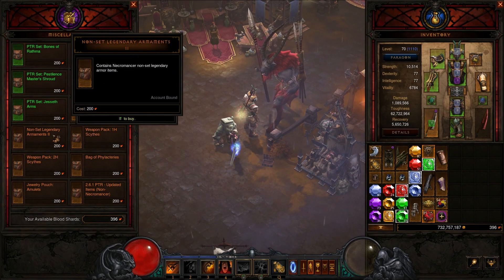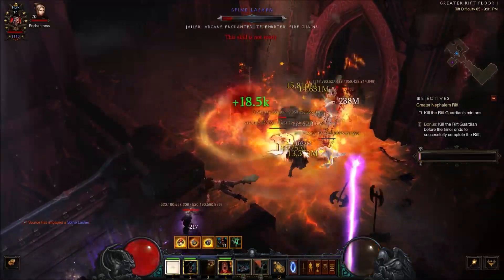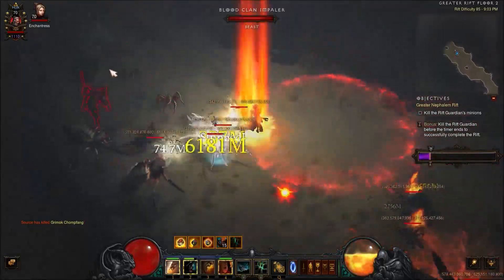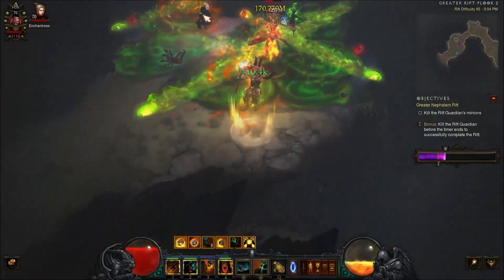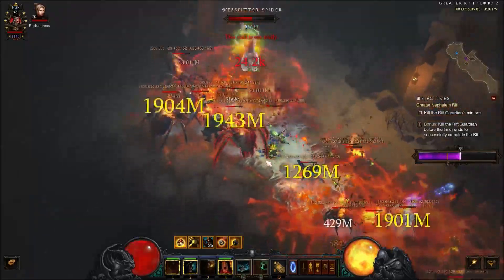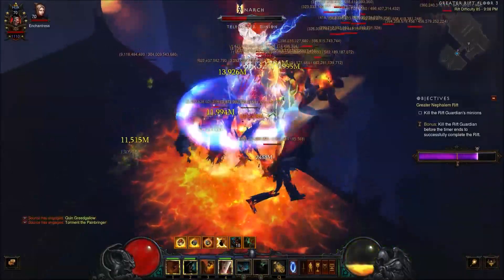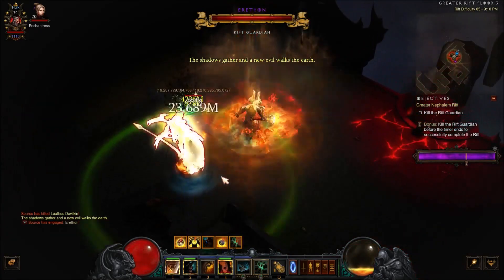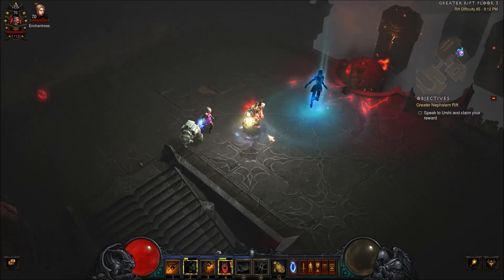Diablo 3 PTR 2.6.1 Barbarian Leapquake Buffs Part 2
Doing another quick video to talk about a new item I didn't have in the previous video. My bad yall. Least it's short :) Let me know what you guys think.